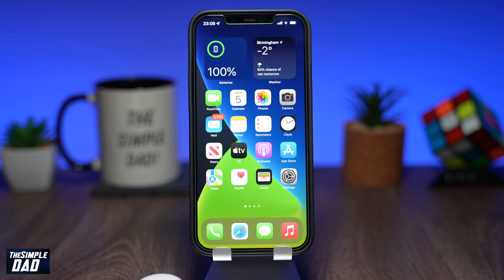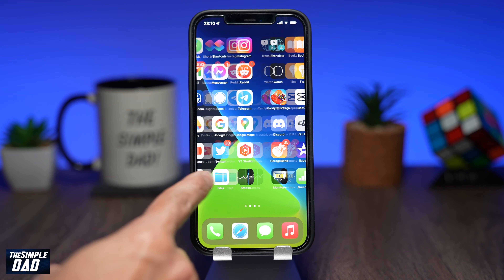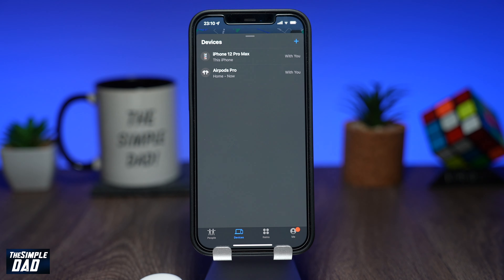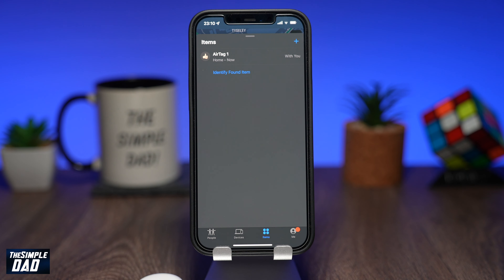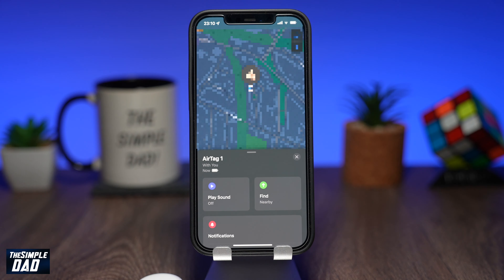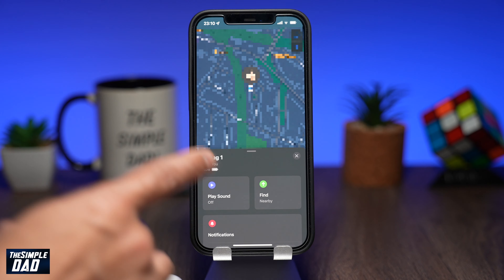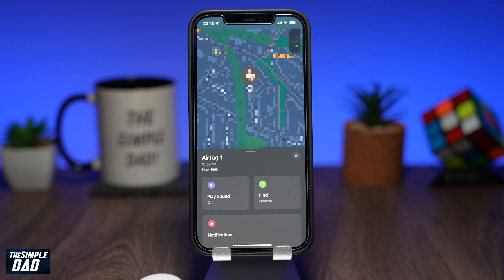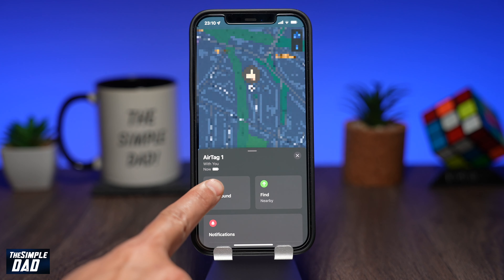How to Find Battery Level of Your Airtag 2022